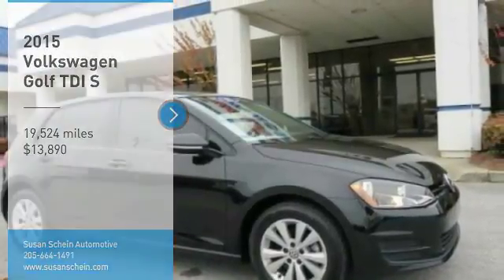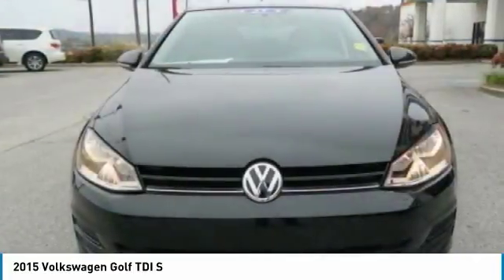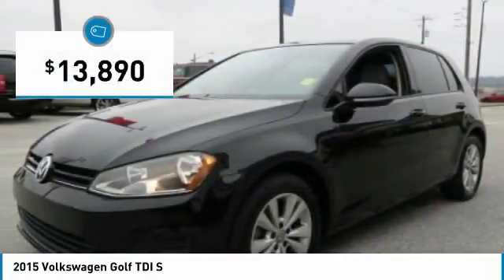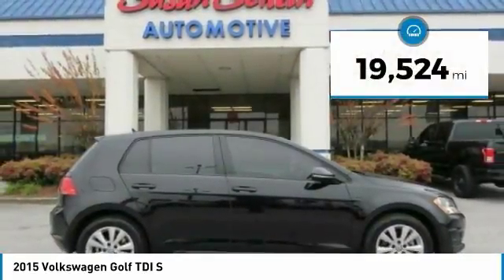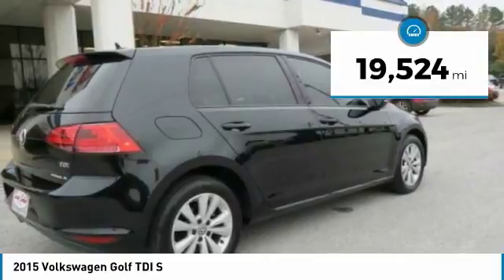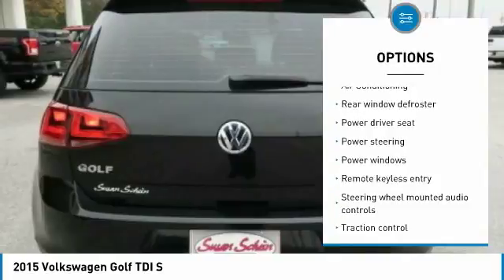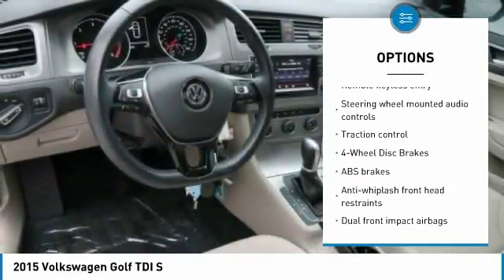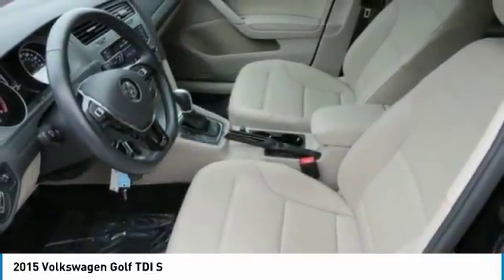2015 Volkswagen Golf 026027-A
2015 VOLKSWAGEN GOLF Pelham, AL
Stock# 026027-A

THIS UNIT IS LIKE NEW! PRICED THOUSANDS BELOW AVERAGE MARKET!CARFAX One-Owner. Clean CARFAX. Bluetooth, Heated Seats, Rear View Camera/ Backup Camera, Leather, Fresh Oil Change, Golf TDI S 4 Door, 4D Hatchback, 2.0L I4 TDI Diesel Turbocharged DOHC 16V ULEV II 150hp, FWD, Black, Beige w/Leatherette Seating Surfaces, ABS brakes, Compass, Electronic Stability Control, Emergency communication system, Heated door mirrors, Illuminated entry, Low tire pressure warning, Remote keyless entry, Traction control, Wheels: 16 Toronto Alloy. Odometer is 8553 miles below market average!

FWD 2.0L I4 TDI Diesel Turbocharged DOHC 16V ULEV II 150hp 6-Speed Automatic DSG
* NACTOY North American Car of the Year * 2015 KBB.com Our 10 Favorite New-for-2015 Cars